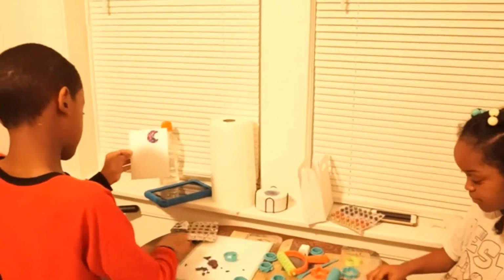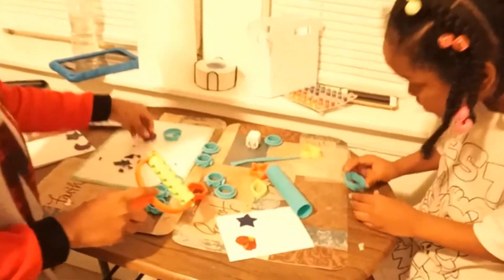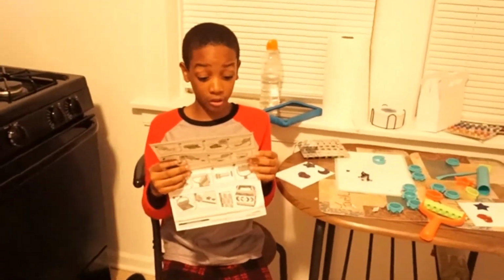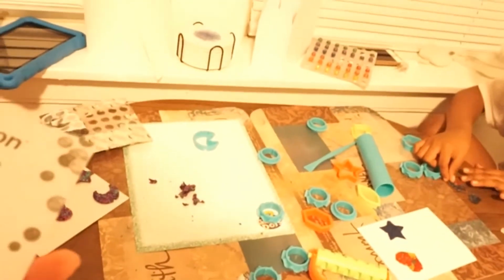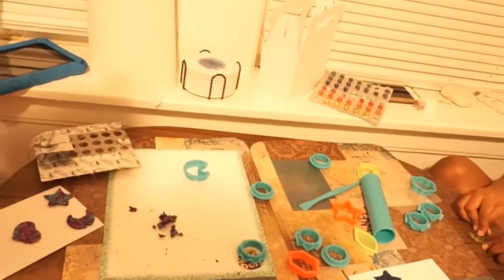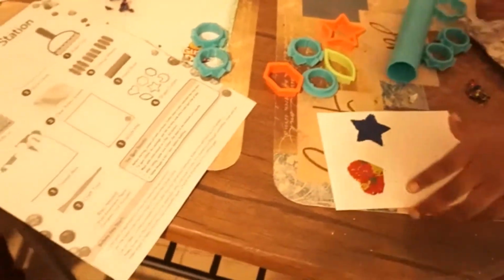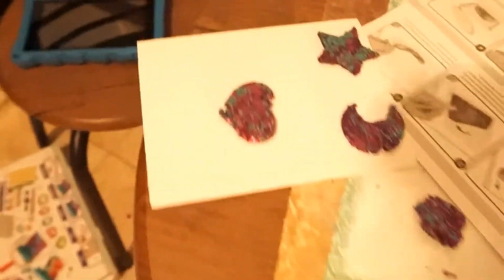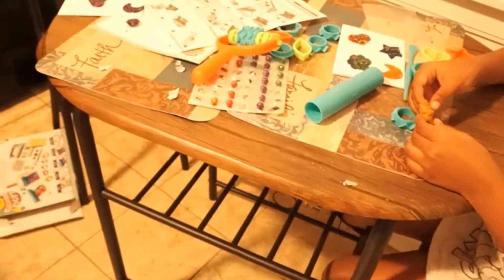UNBOXING CRAYOLA GLITTER DOTS SPARKLE STATION VLOGMAS DAY 13